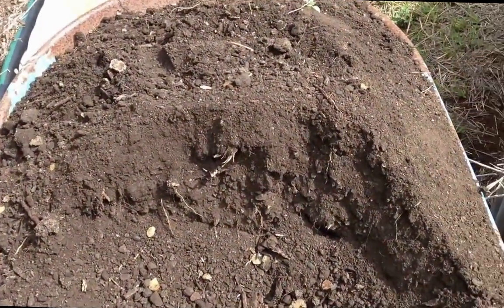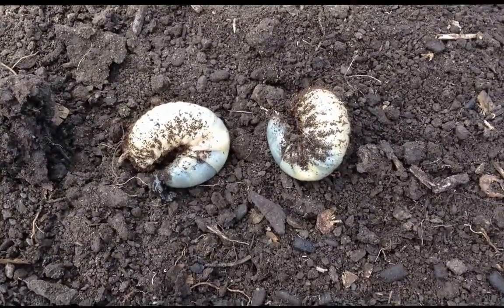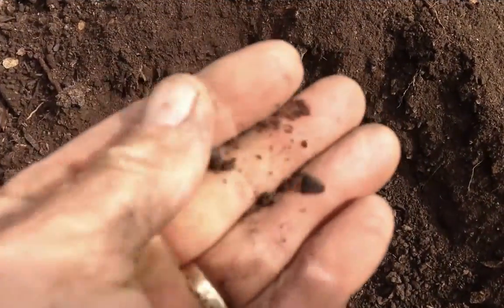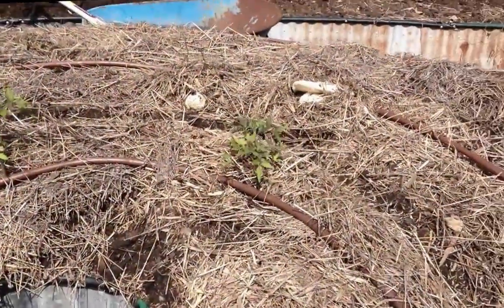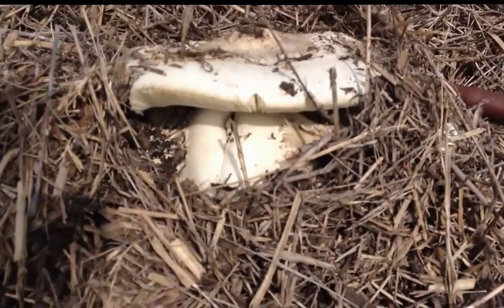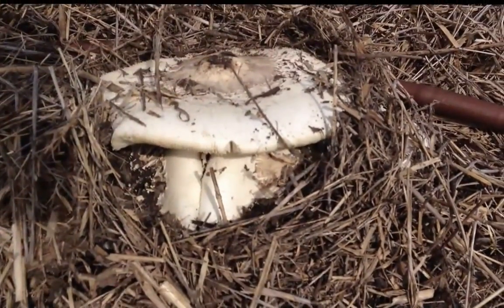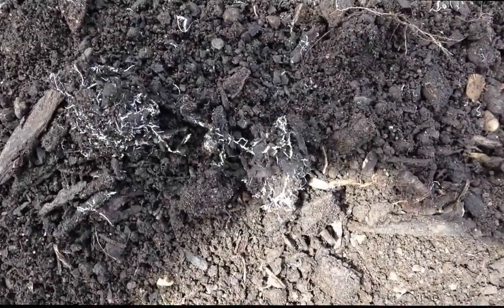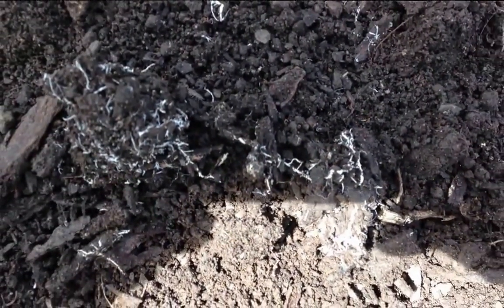Compost, Fungi and Bardie Grubs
A bit of a look at aged compost and its properties.